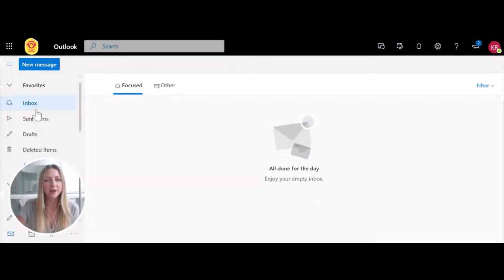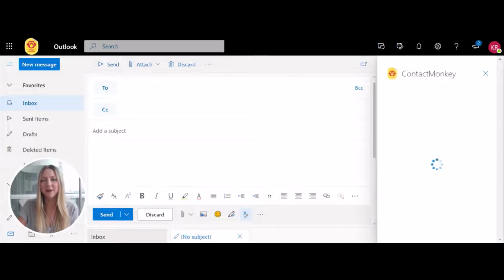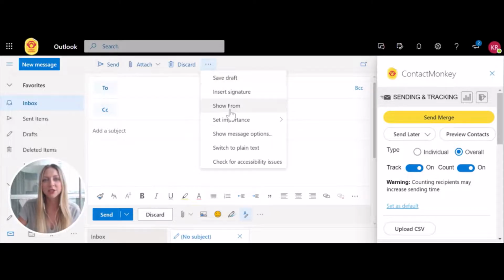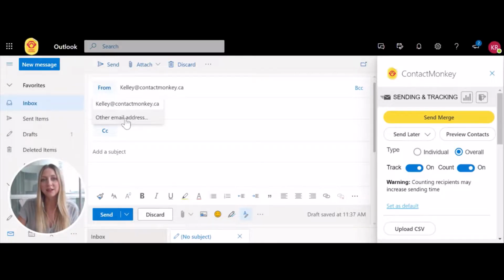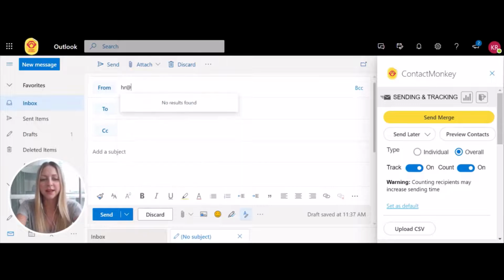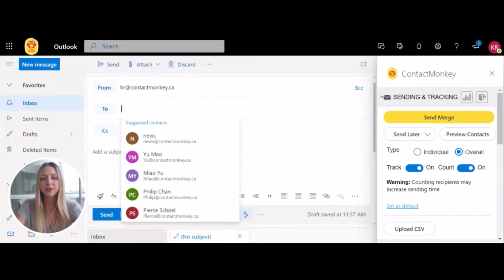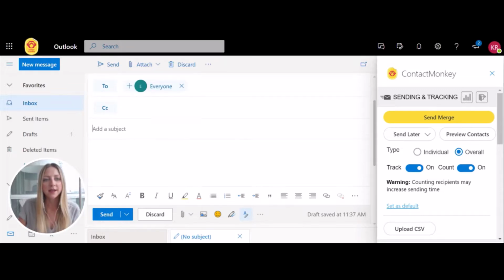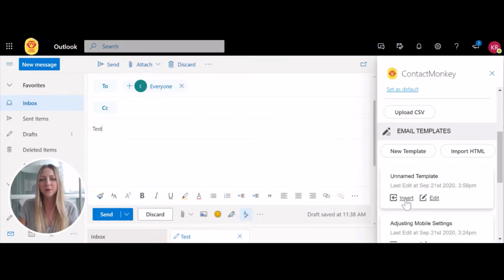How to Send from a Shared Mailbox in Outlook - ContactMonkey Tutorial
With ContactMonkey, you’re able to conveniently send your internal communications from an address other than your own. As a plug-in, we have the same preferences as your Outlook inbox. If you have a shared mailbox, this video will help to make sure you have the correct permissions to send from that address. We provide a step-by-step breakdown of how to send an employee email newsletter from a shared mailbox in Outlook, including enabling ‘From’ fields, testing permissions, and enabling full mailbox permissions.

You can find related resources and further instructions for sending from a shared mailbox in Outlook

Still using an external marketing tool for internal communications? See why ContactMonkey’s dedicated internal communications software outperforms Mailchimp and other external tools

Discover our email builder features and learn about our responsive email template library and design service

Learn how to use internal communications software to increase employee engagement

Follow us for the latest internal communications and employee engagement tips, news, and resources!